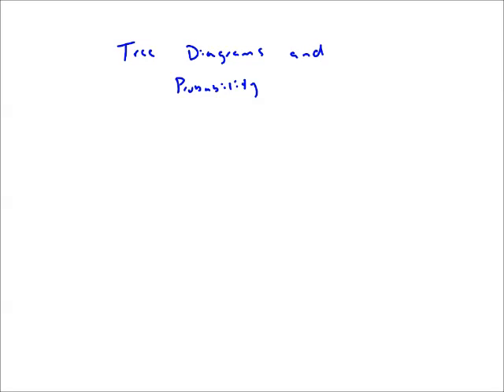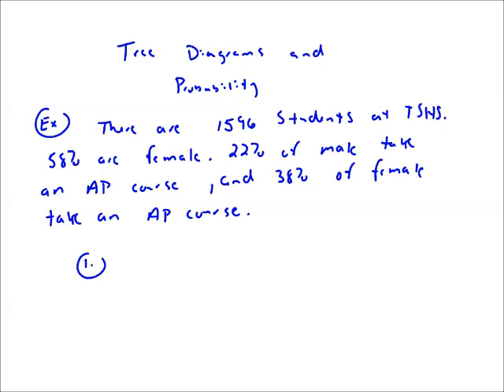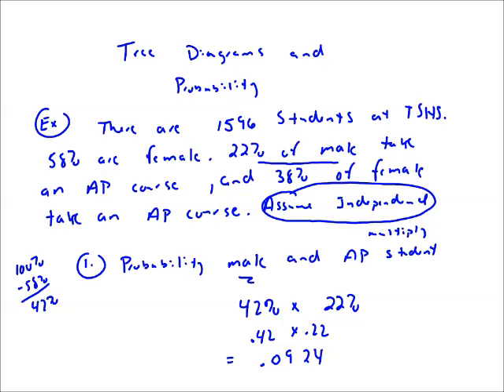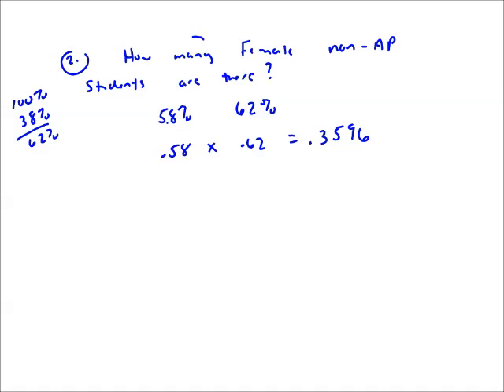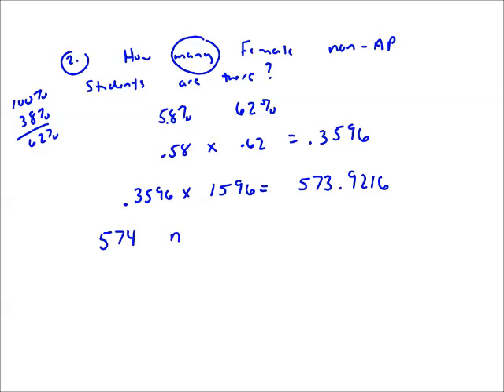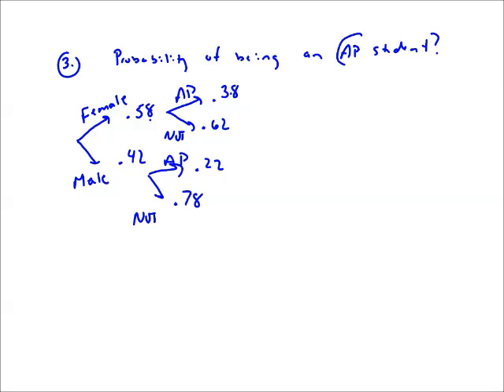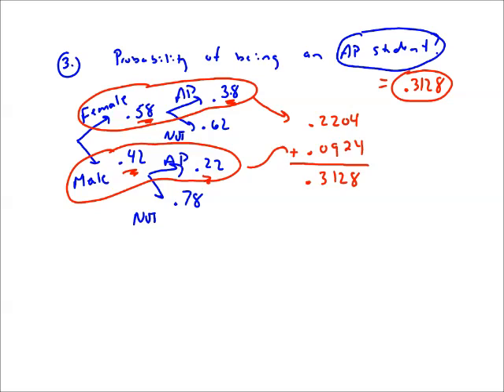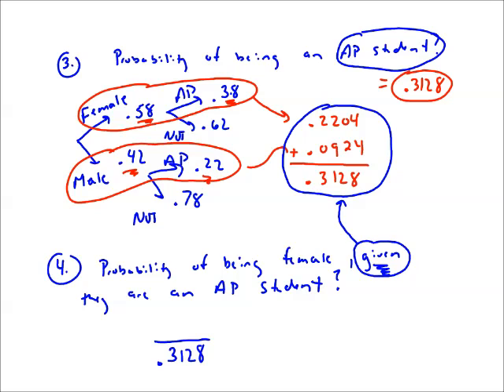Tree Diagram Probability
Basic and Conditional Probability